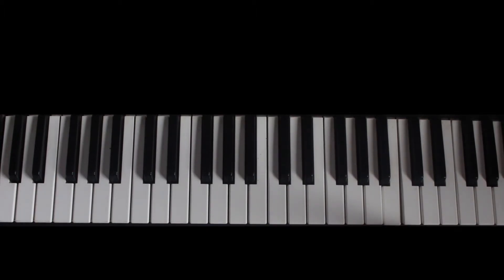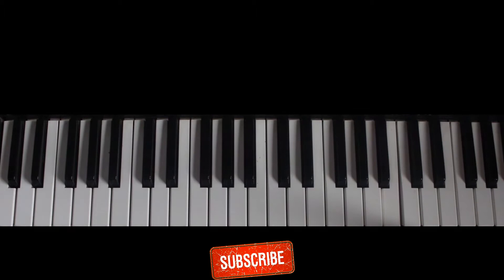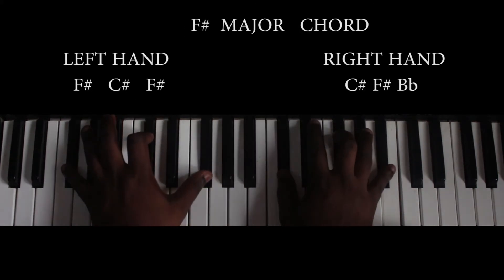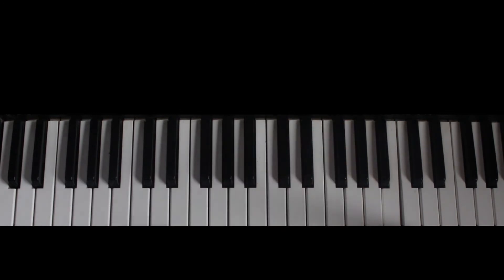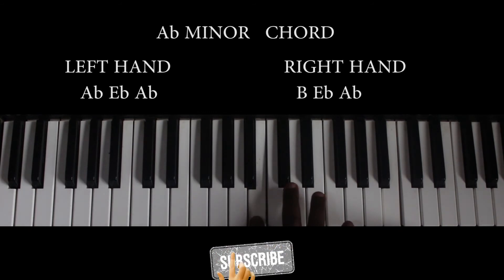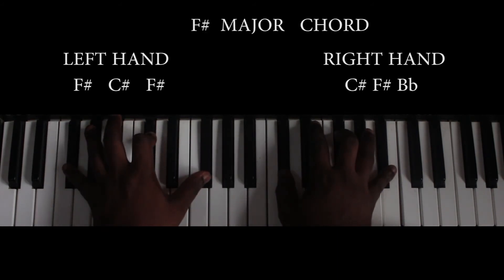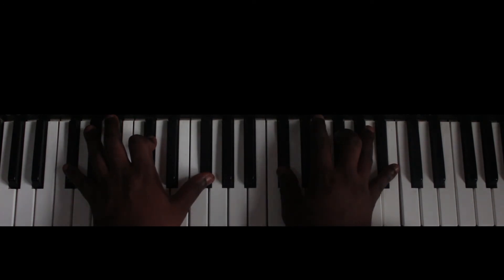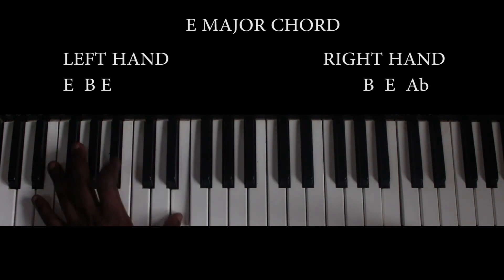HOW TO PLAY BOSOM P YUNG HOLD ME TIGHT ON THE PIANO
Are you fascinated by music and you feel you want to learn how to produce your own music, play the piano, bass guitar and acoustic guitar. A place where the learner would be carefully taken through the fundamentals of music.